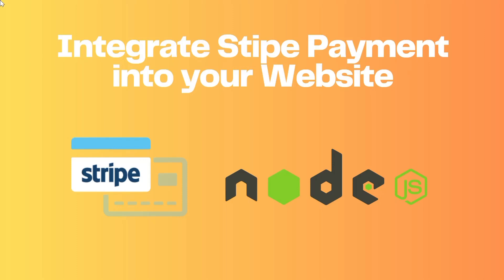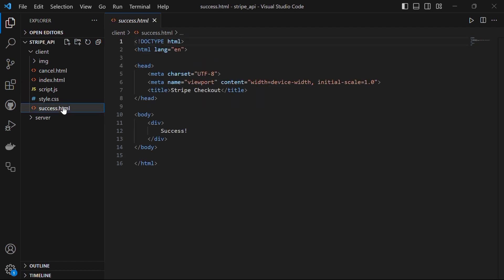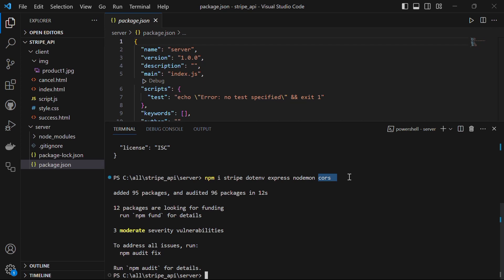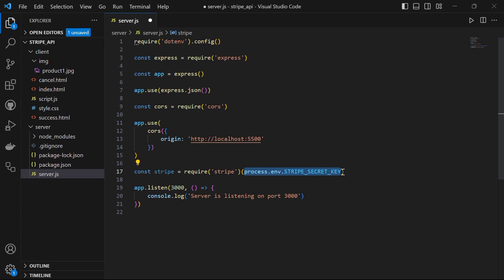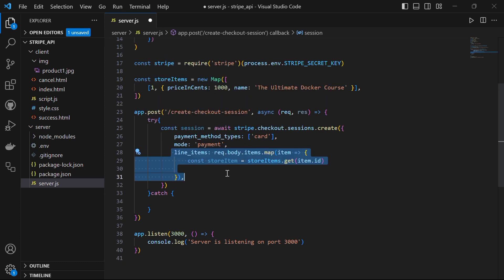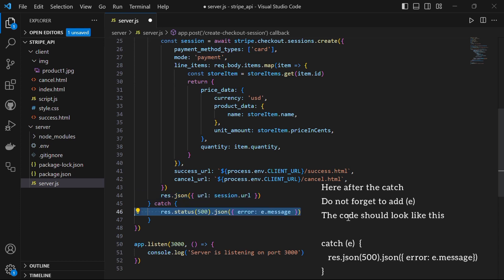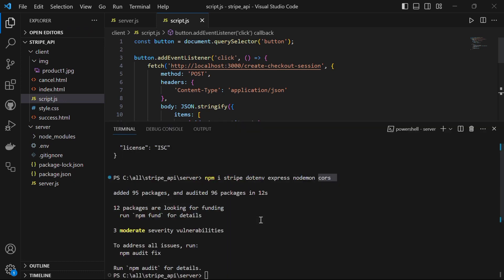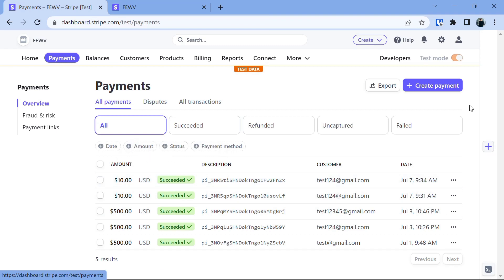How to integrate Stripe Payment into your website?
In this video, I tried to explain the integration of Stripe payment into our website.
You can also refer to my website for a better understanding of this topic.

Chapters:
0:00 Intro
0:10 What is Stripe?
0:44 Set Up Stripe Account
1:37 Start Code(Understanding folder structure)
2:55 Setting up the server
11:28 Fetching the stripe checkout page
13:26 Run the server
13:37 Testing The Payment
15:26 Wrap Up / Thank You :)